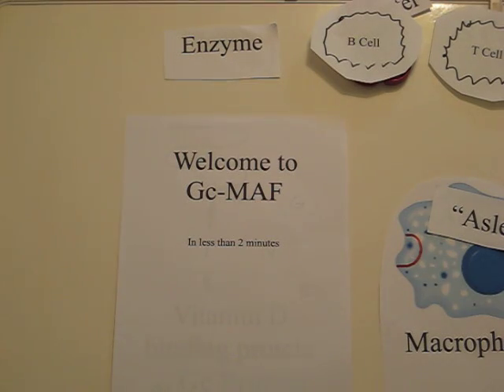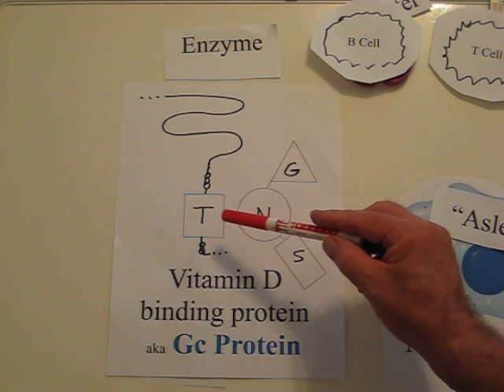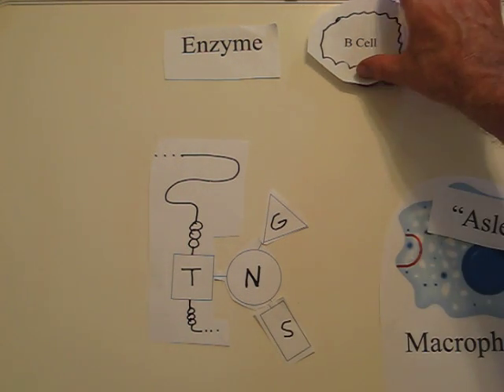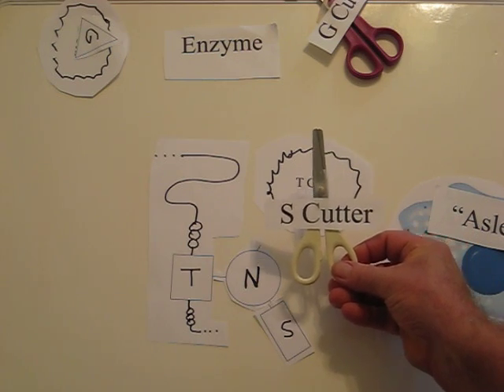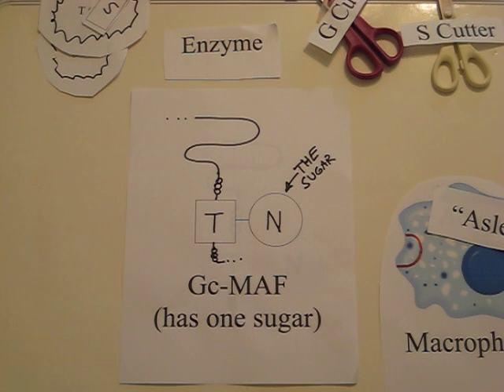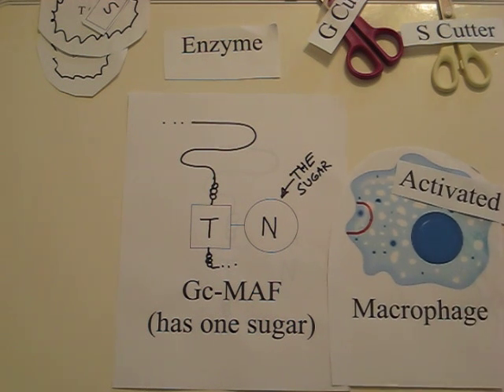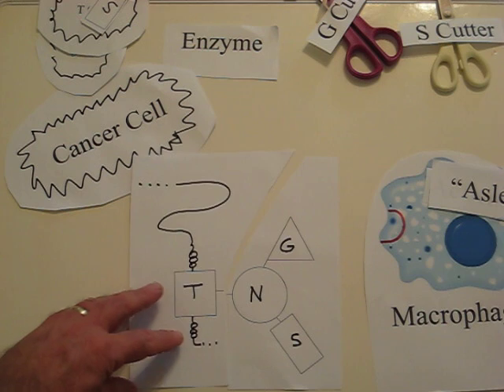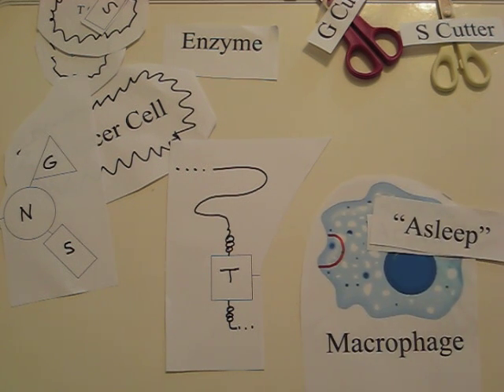GcMAF_explained.AVI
GcMAF triggers our immune response to cancer. Cancer cells deactivate Gc-MAF. Dr. Nobuto Yamamoto has shown that laboratory preparation and injections of GcMAF bypasses the cancer's deactivation process and allows the macrophages to attack. This procedure has resulted in 100 percent cure rates for 4 to 7 years, the length of the studies to date. There are no side effects.